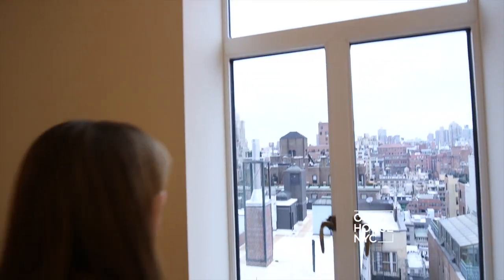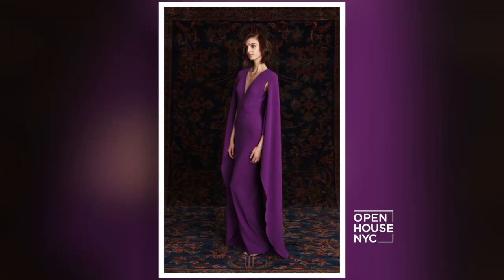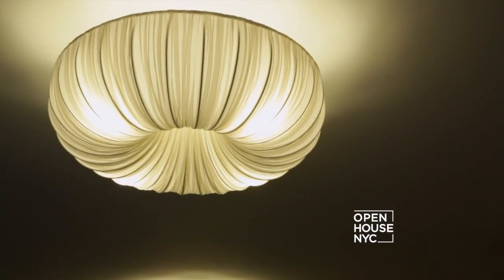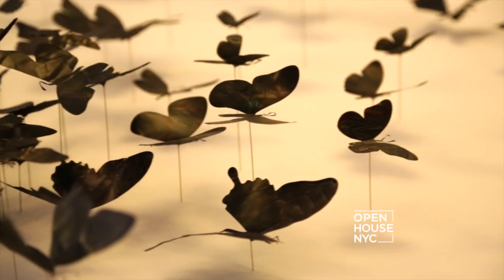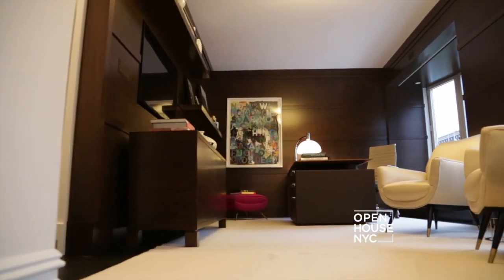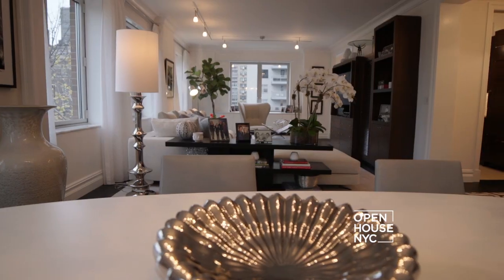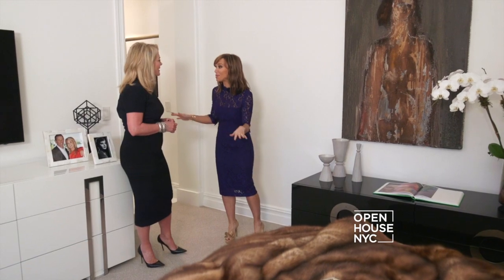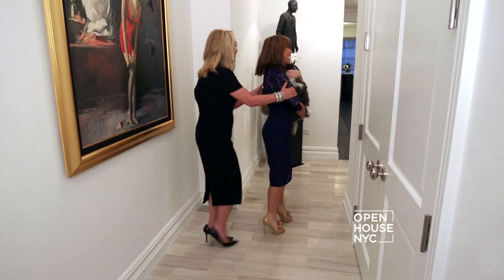The Art filled Home of Pamella Roland | Open House TV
Pamella DeVos, of Pamella Roland, takes Sara on a tour of her Upper East Side home.